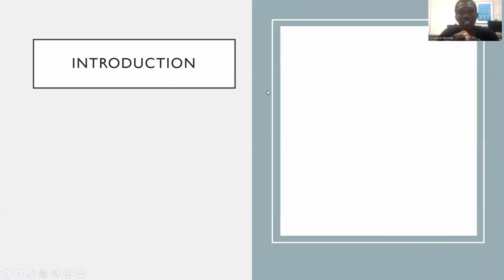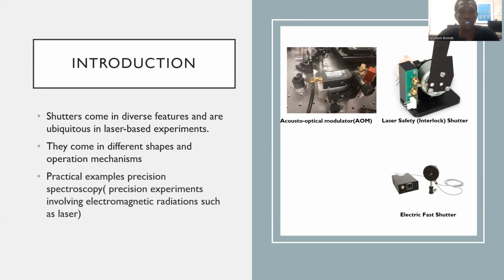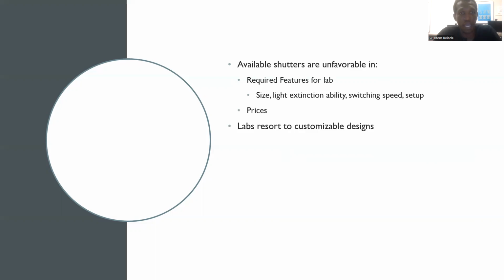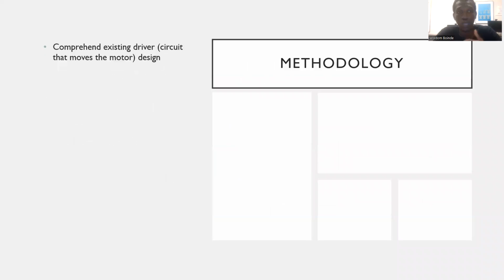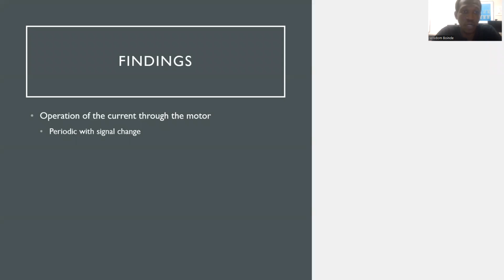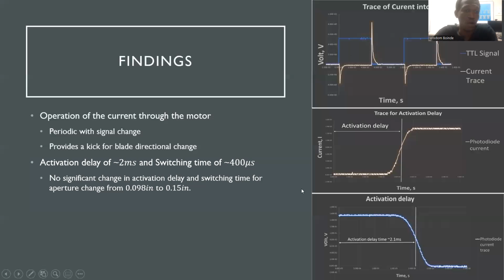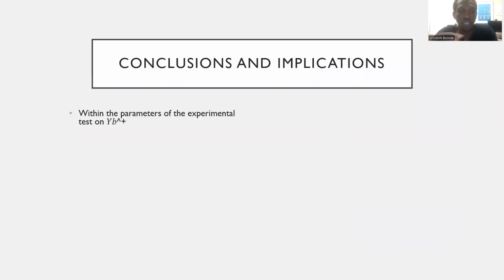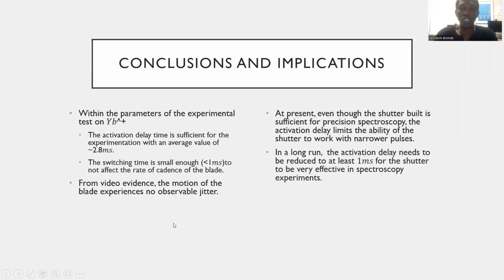Rapid Compact Optical Shutter, Wisdom Boinde